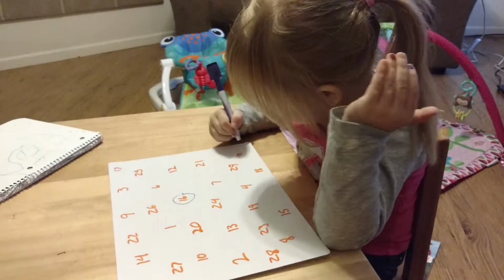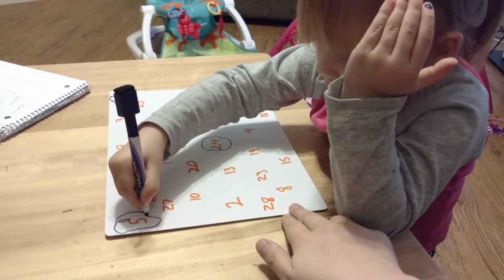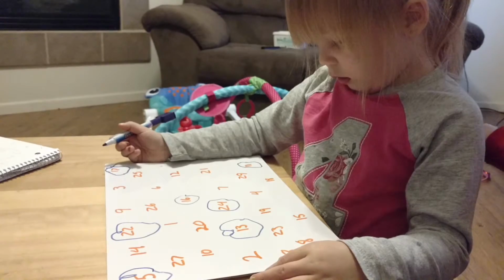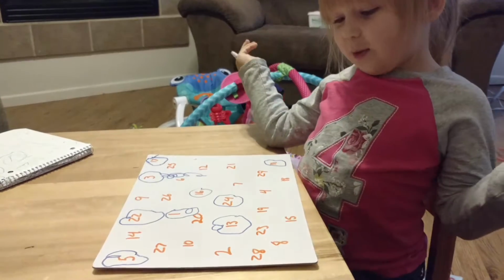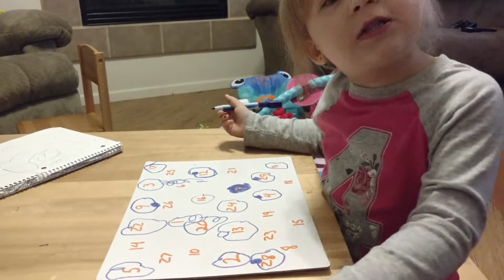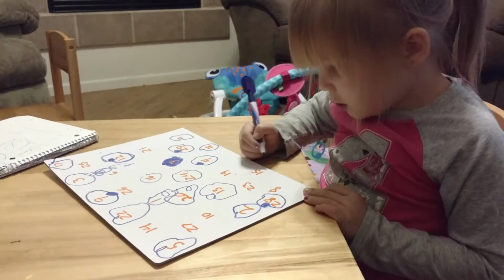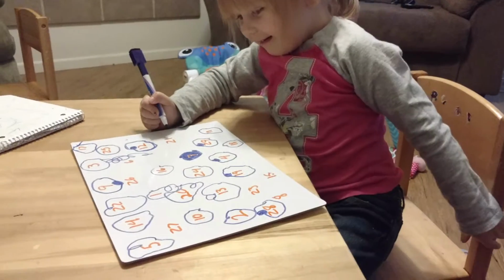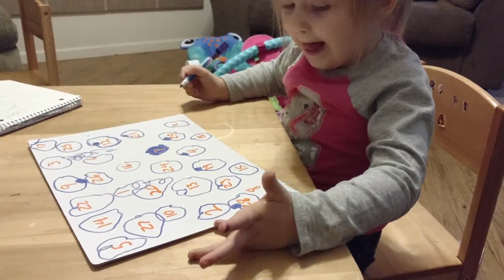s 1-29 learning game